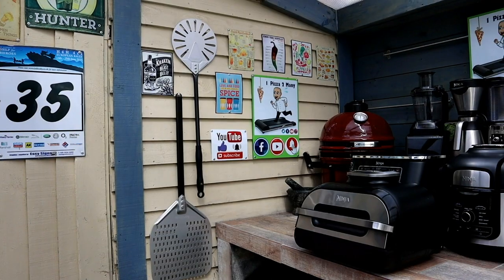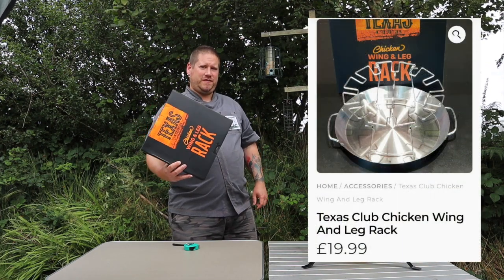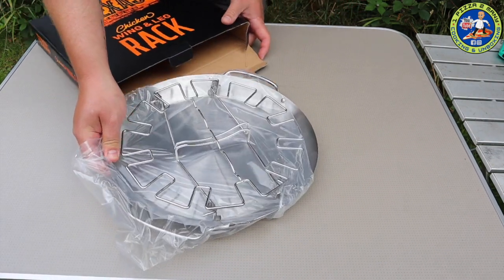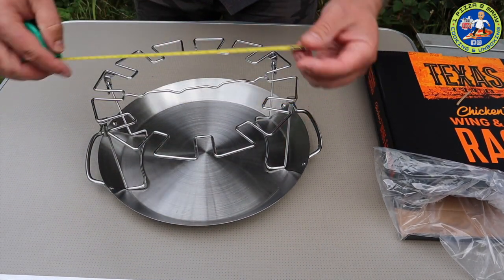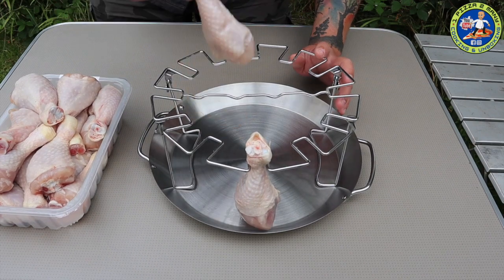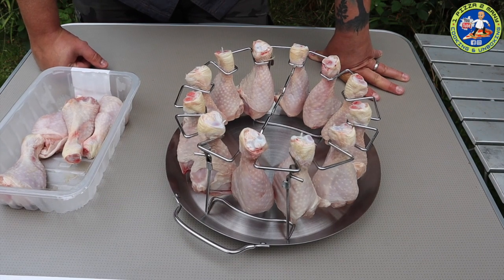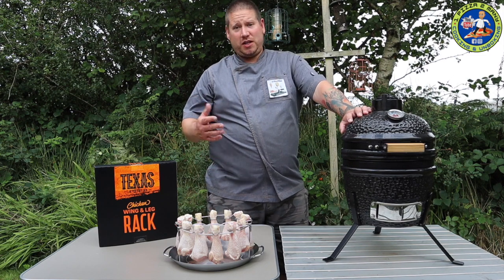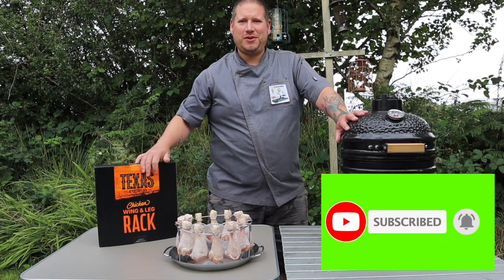Kamado Kings Texas Chicken Wing & Leg Rack Kamado/ BBQ/ Smoker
Take a look as I UNBOX the new KAMADO KINGS chicken wing and leg rack. How it comes, the sizes and how to set it up with your chicken legs ready to cook on your smoker, BBQ or kamado grill.

(Doing this I may make a small % which, in turn supports the channel to grow)

Find me over on Instagram & Facebook by serahing @1Pizza2Many

Cheers, Simon